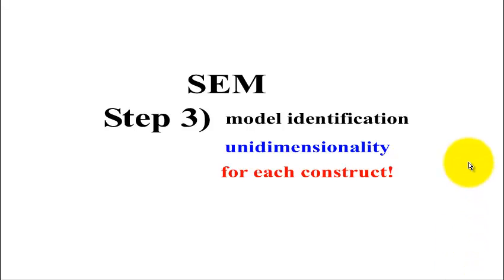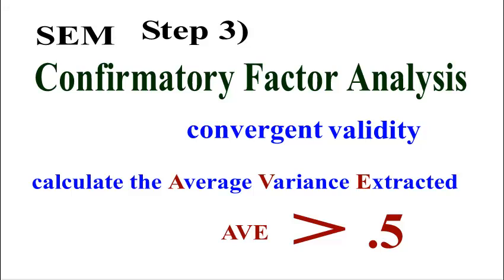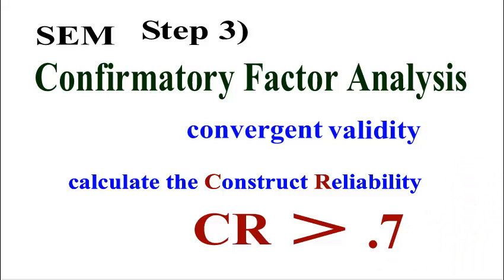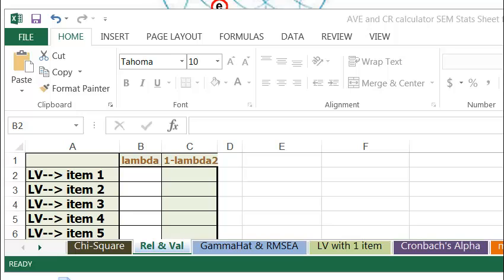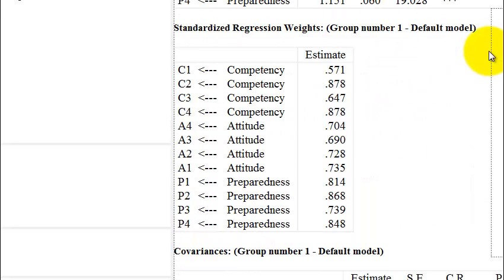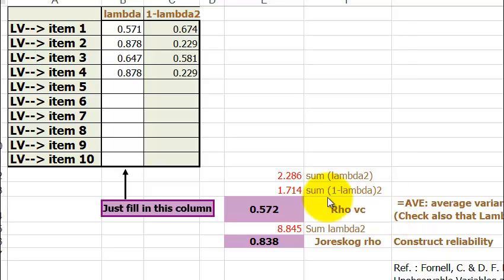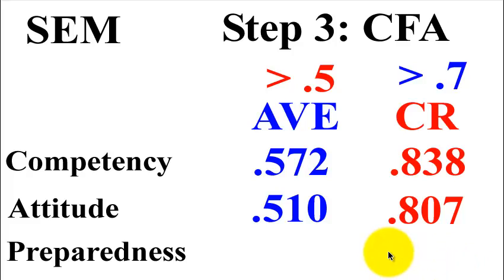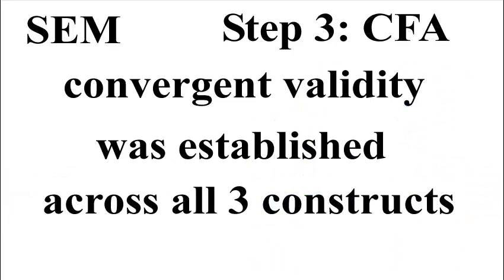SEM_example_HAWK_CFA_convergent_validity